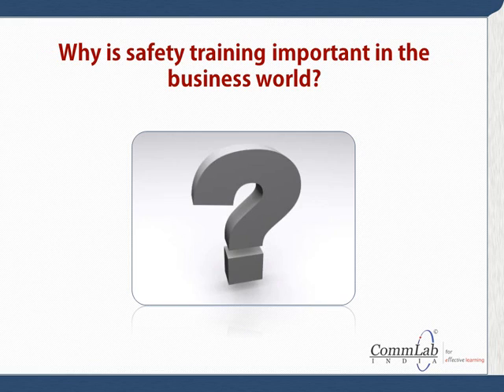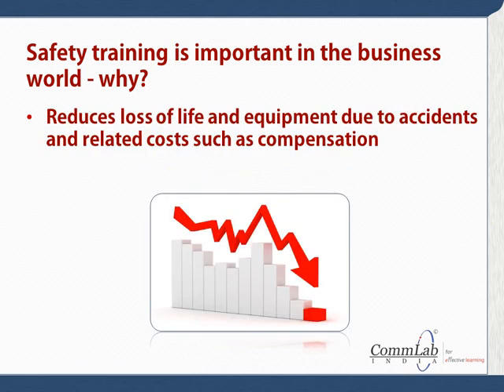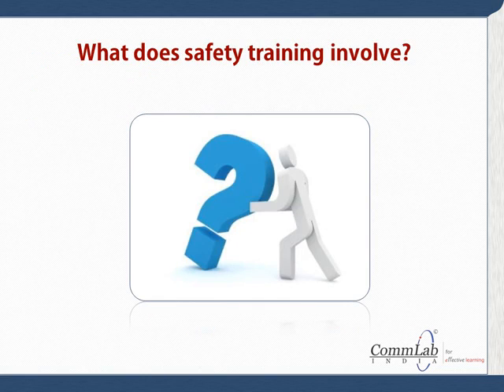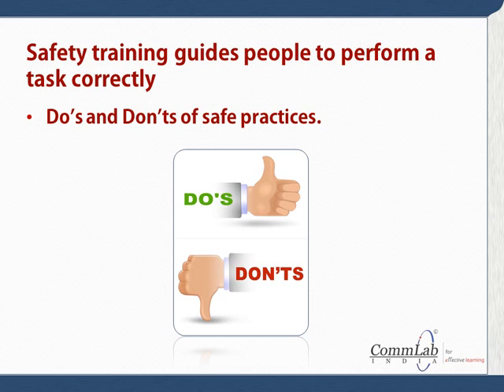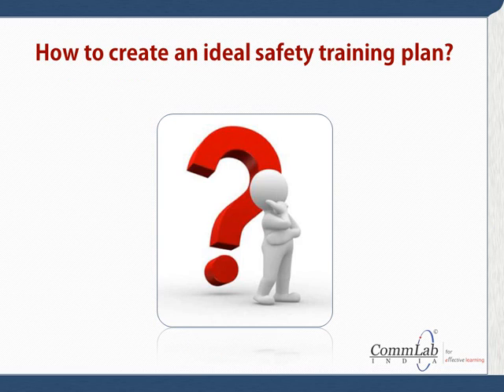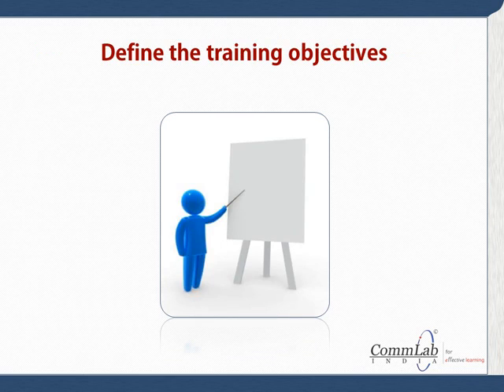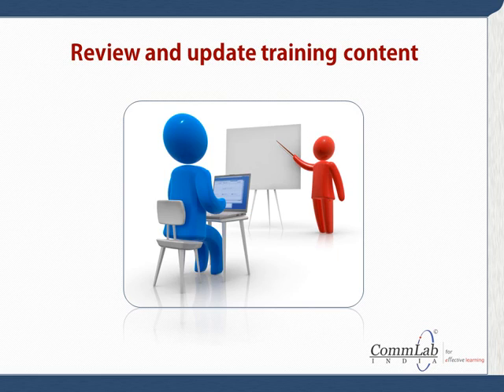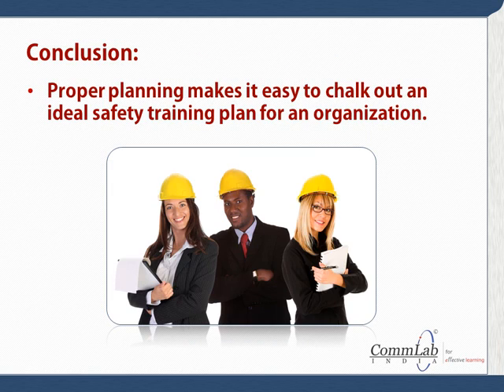How Do You Create an Ideal Safety Training Plan?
In this video, we will guide you through the process of creating an ideal safety training plan. Discover the dos and don'ts of safety, and learn how to cultivate a safe workplace environment. By refining workplace efficiency and productivity, you can reduce the risk of accidents, loss of life, and equipment damage, ultimately saving on related costs such as compensations. Don't miss out on this valuable knowledge! Watch now and create a safer working environment for your organization.